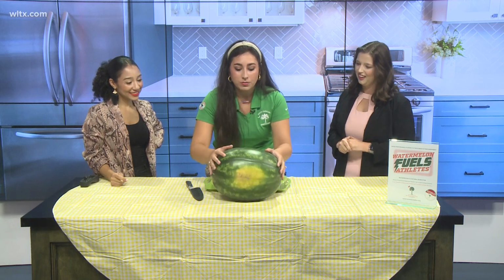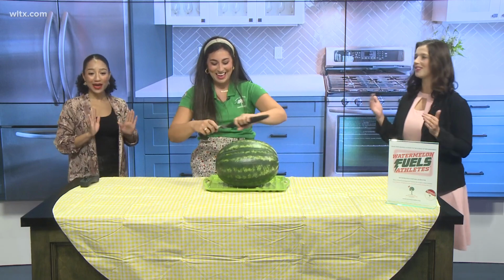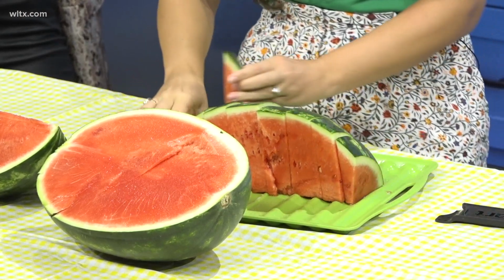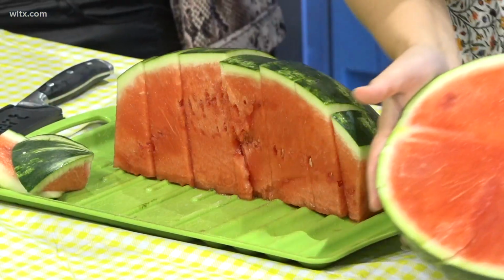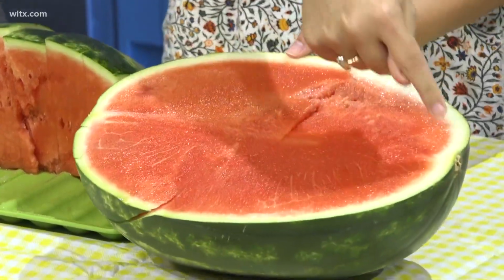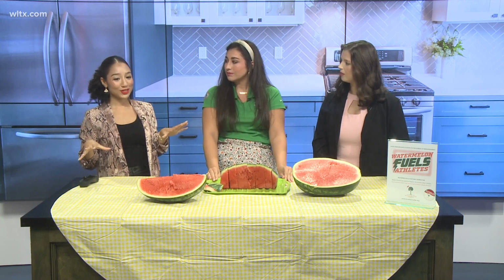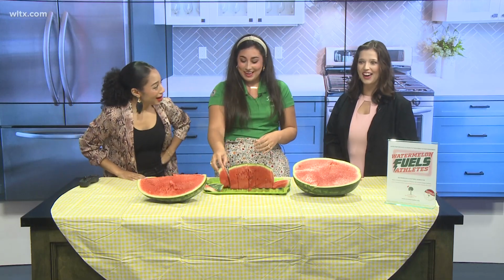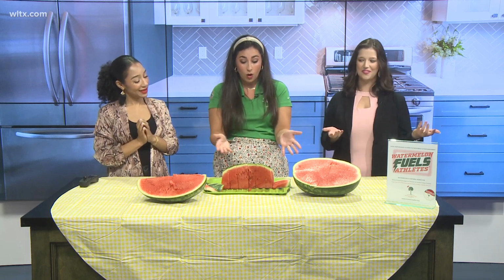Learn how to slice a watermelon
Blakely Atkinson from the South Carolina Watermelon Board stopped by News19 This Morning to demonstrate how to cut up watermelon.